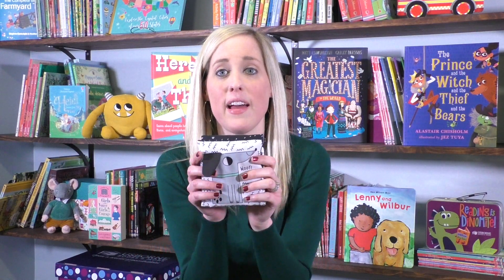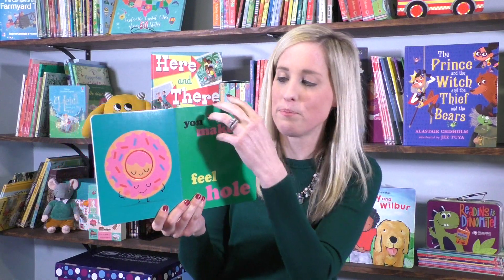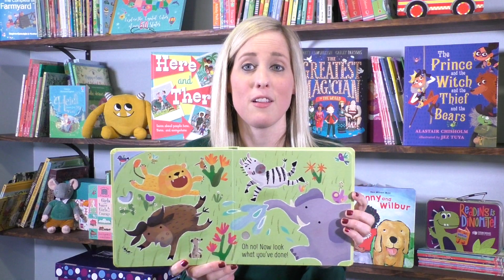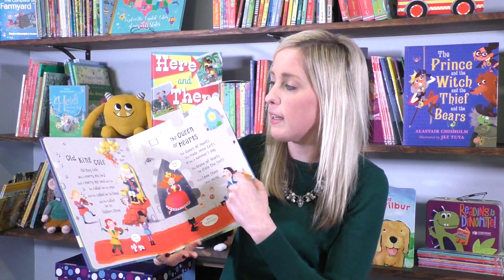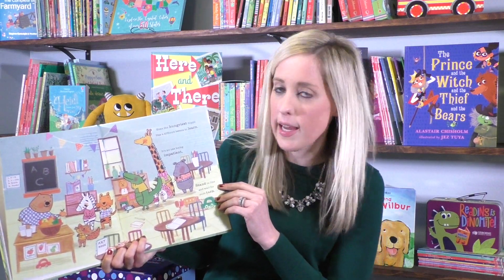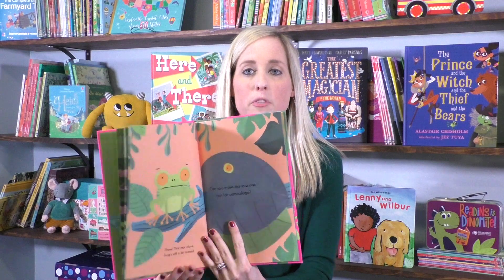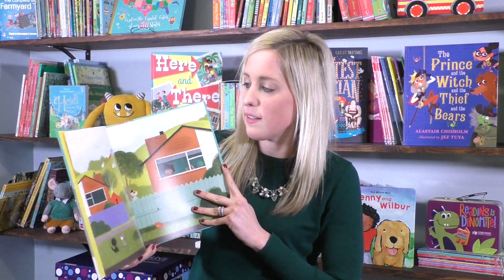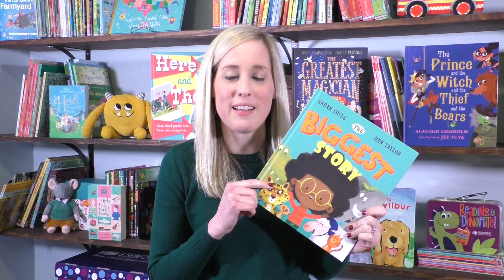Storybooks - Usborne Books & More - Winter 2020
Check out the newest storybooks from Usborne Books & More!